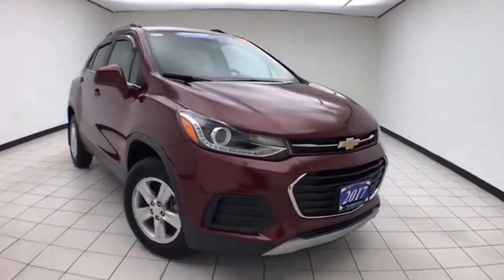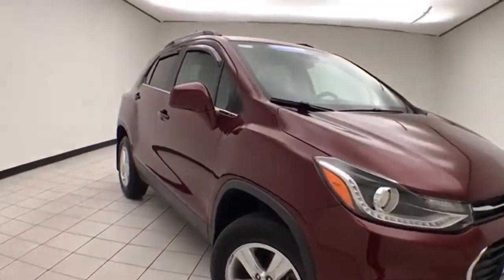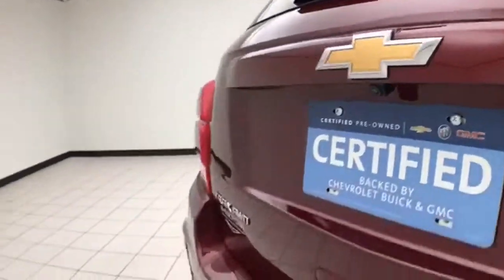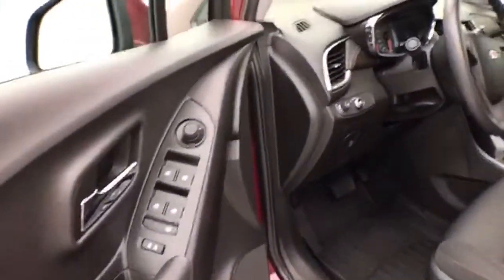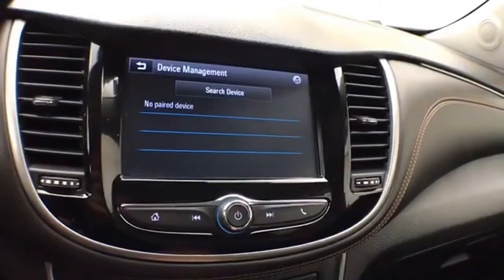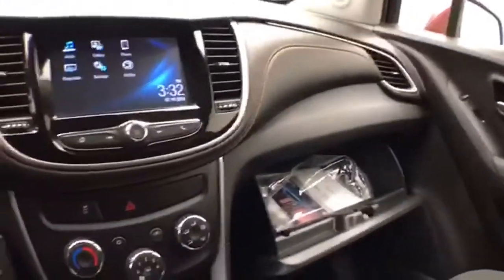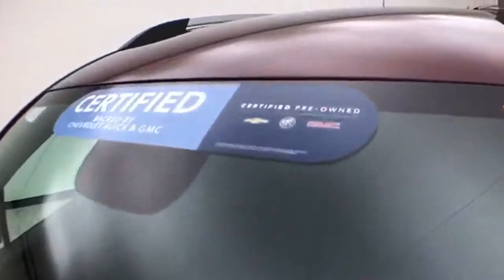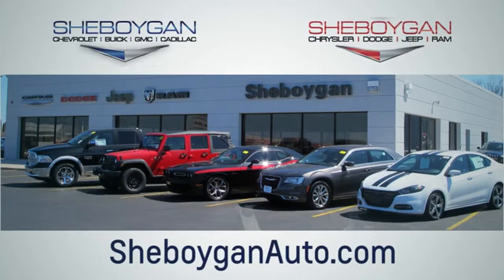Certified 2017 Chevrolet Trax Oshkosh WI Sheboygan, WI Z8046XX - SOLD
Year: 2017
Make: Chevrolet
Model: Trax
Trim: LT
Engine: 4 Cyl. 1.4L
Transmission: Automatic
Color: Crimson Metallic
Interior: Jet Black
Mileage: 15275
Stock #: Z8046XX
VIN: 3GNCJPSB1HL150772
Maroon 2017 Chevrolet Trax LT 30/24 Highway/City MPGThree dealerships two locations, one goal to be your dealer! At Sheboygan Chevrolet Chrysler, we walk it, with pride! Our Sales personnel are non-commissioned, which means we pay their wages, not you! If you are looking for a Green Bay GMC, Buick, Chevrolet, or Cadillac dealer, we're a short drive away in Sheboygan. We are located on S. Business Drive, in the South part of town in Sheboygan, Wisconsin. We have a huge selection of GM vehicles for you to choose from. Our dealership is open 6 days a week, as well as our parts and service departments. Check out our hours and directions page, then make the drive to Sheboygan Chevrolet Buick GMC Cadillac. You'll see why our Green Bay Cadillac, Chevrolet, GMC, and Buick customers keep coming back to our dealership.Awards:* 2017 KBB.com 10 Most Awarded Brands Reviews:* Respectable passenger space for its size; lots of standard equipment for the money; excellent crash test scores give you extra peace of mind. Source: Edmunds

Address:
3400 South Business Drive